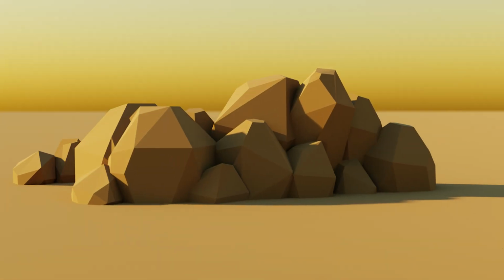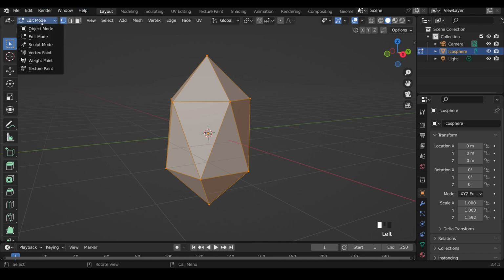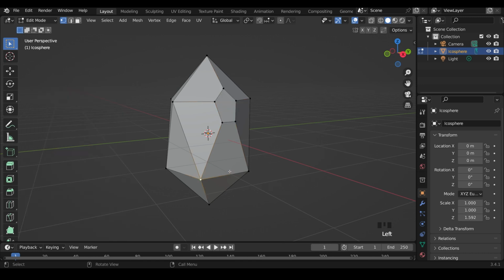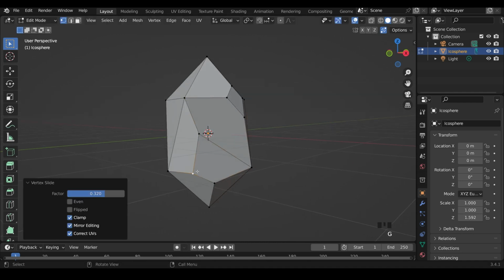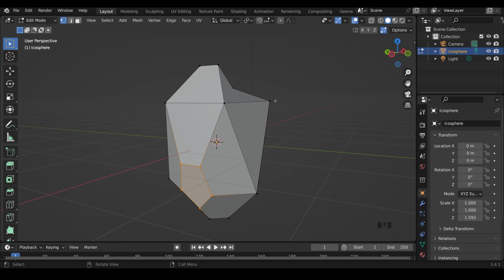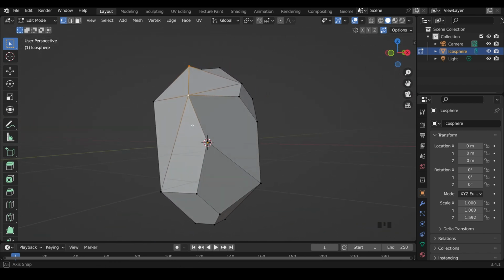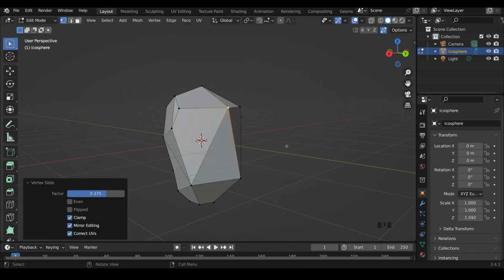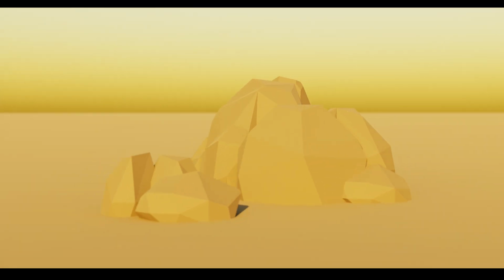Low Poly Rocks - Quick & Easy - Detailed Version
Learn how to make models like this with my Blender courses all only $15 (plus local taxes)
(Search Blender Courses)

Make easy low poly rocks and learn lots of quick tips in Blender 3